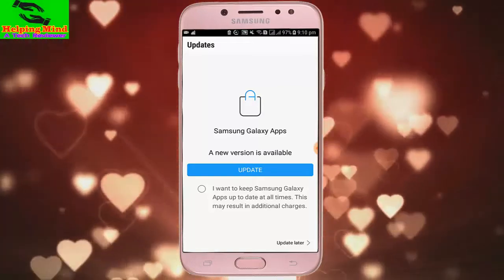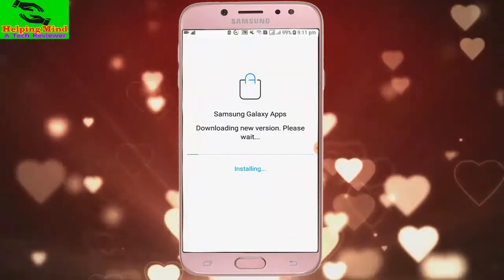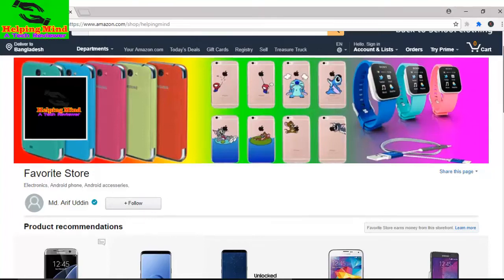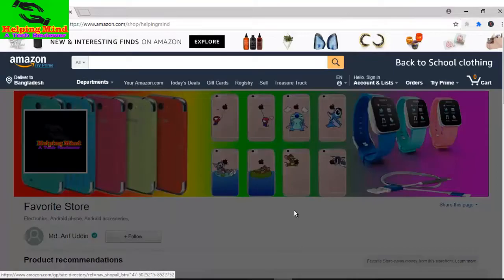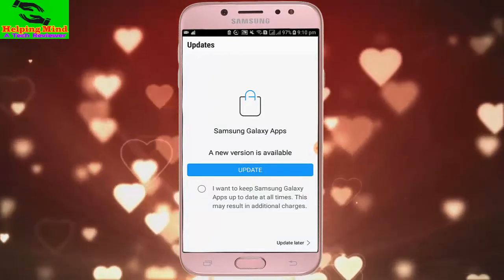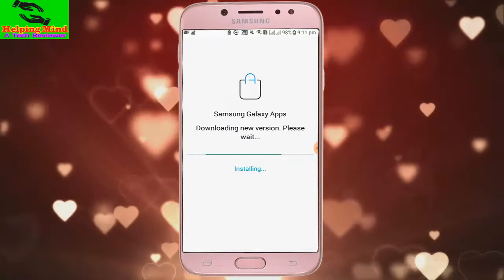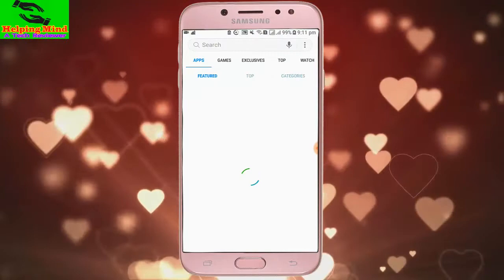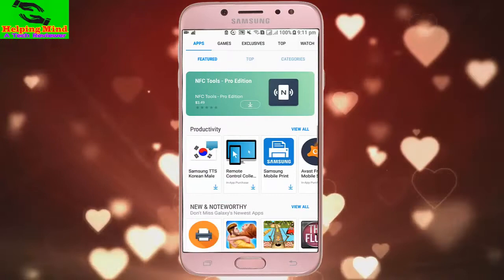Update Samsung App : Samsung Galaxy Apps Store - Helping Mind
This video covers the Update Samsung App : Samsung Galaxy Apps Store

*Phone:
Samsung Galaxy J7 Prime

*Mouse:
HP x3000 Wireless Mouse

*Usb Cable:
BrexLink Micro USB

*Huawei Mate

*Micro USB

In this video I shown how to update Samsung Galaxy Apps store. When a new version is availabe, it will ask you to update the version into new version. If we update our Galaxy App store, we will be abale to get new app and and new features on our Galaxy store. Samsung Galaxy App store is like Google play store.